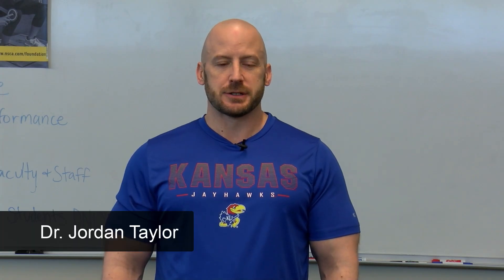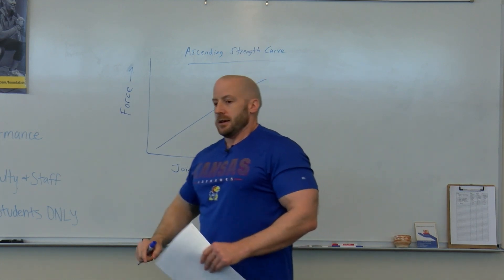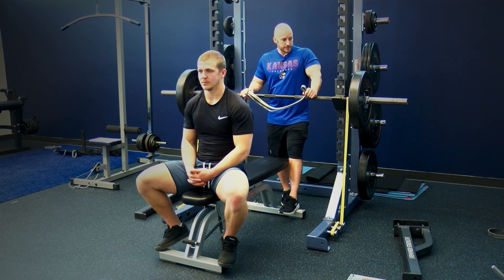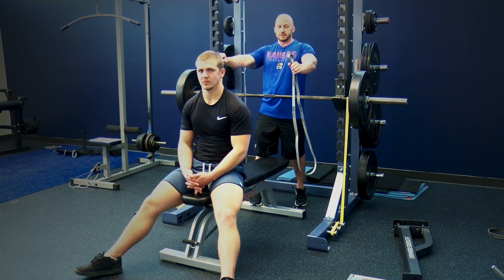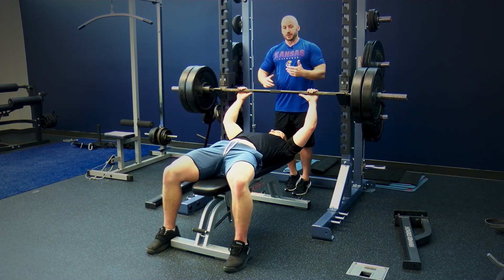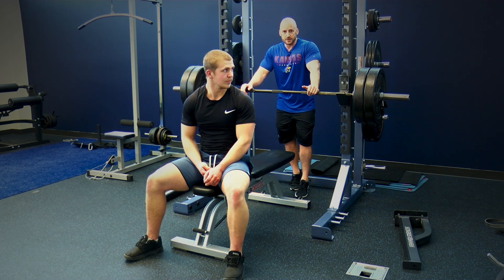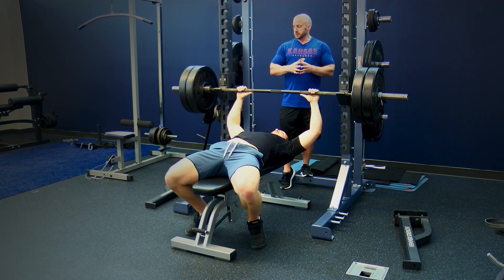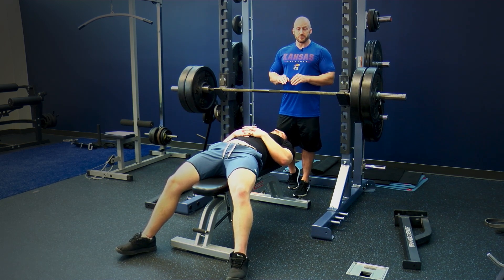Understand Strength Curves & Advanced Training Techniques to Improve Your Strength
Have you been lifting weights for several years but now your strength is not increasing on specific lifts?  For example, has your bench press plateaued?  If so, you may just need to add some variety into your strength training program to start seeing gains again on exercises like the bench press.  In this episode of "Fitness Facts," I first discuss strength curves, and then explain several training strategies and techniques that more advanced lifters can use to smash through plateaus and continue increasing their bench press strength.

Timepoints & Topics Discussed in this Video:
00:43 - Ascending strength curve
03:17 - Descending strength curve
04:42 - Bell-shaped strength curve
06:41 - Adding variable resistance (elastic bands or chains) to the barbell
09:32 - Using heavy eccentrics/"negatives"
13:05 - Perform cluster sets
15:25 - Pyramid sets

If you have specific questions about exercise science, kinesiology, sports performance enhancement, bodybuilding, nutrition, supplementation, training, exercise program design, exercise technique, injury prevention, rehabilitation, etc., leave a comment below and I will try my best to produce a video over the topic in the future!